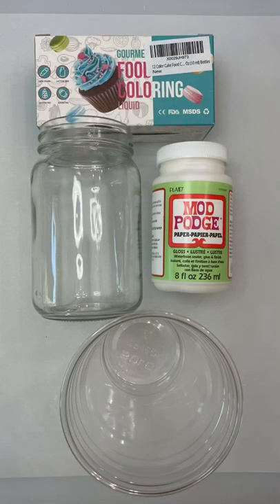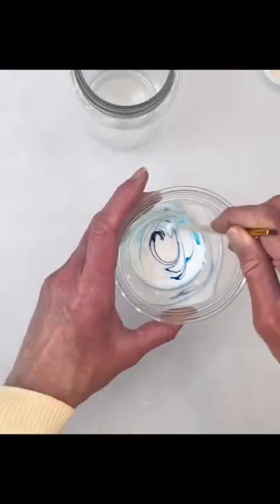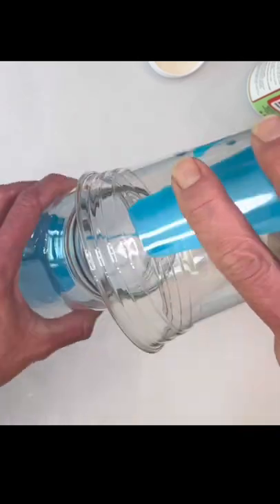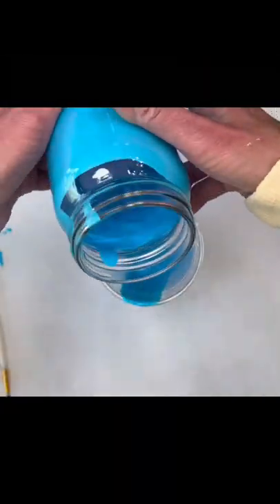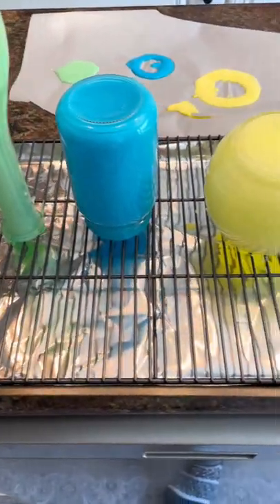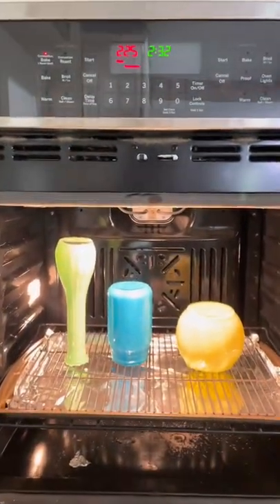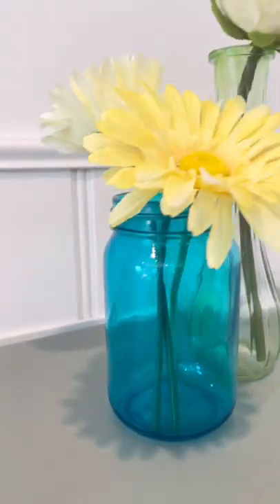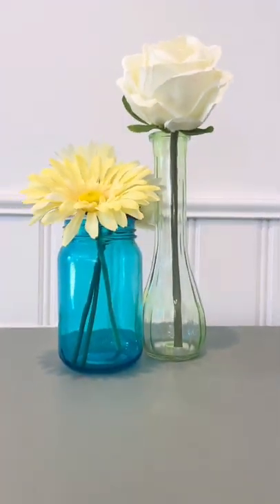Tinted Glass Dollar Tree Vase DIY.